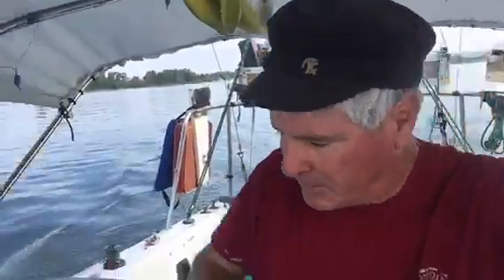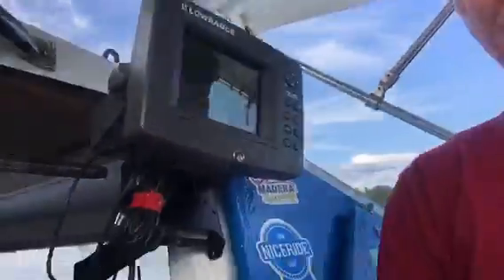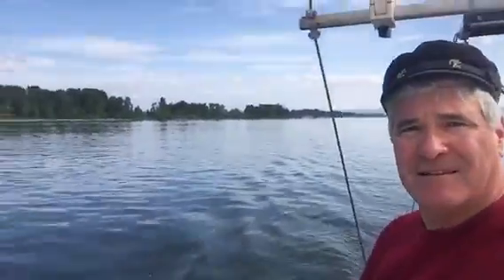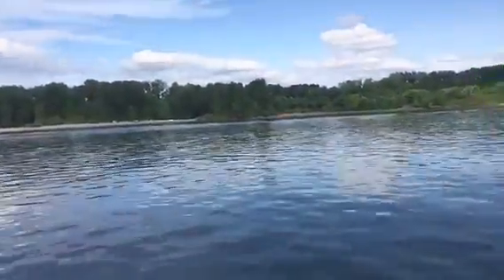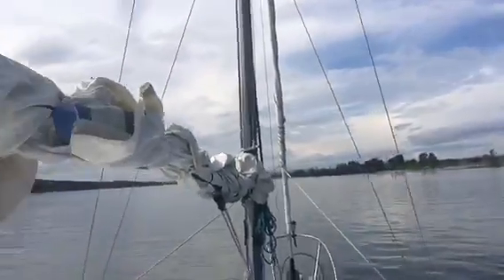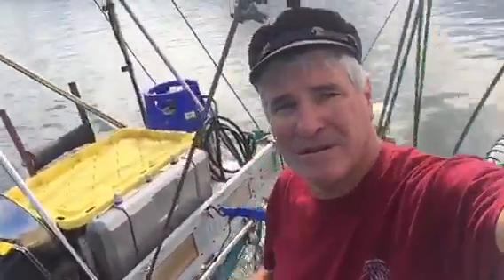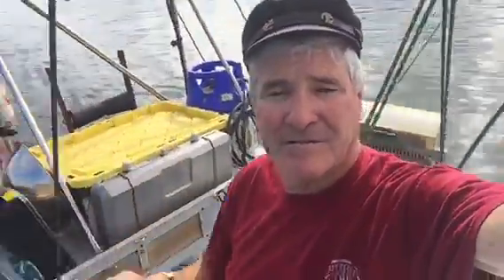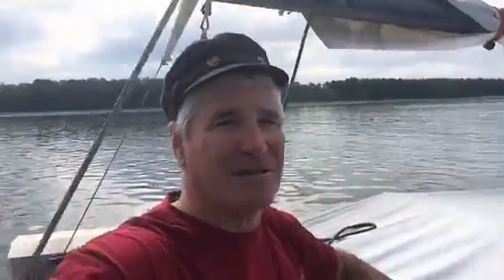Sweet Pee heading down the Columbia River Oregon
Motoring and sailing Sweet Pee down the Columbia River in Oregon. Sweet Pee is a 1971 Aquarius.  Also known as a balboa 21.